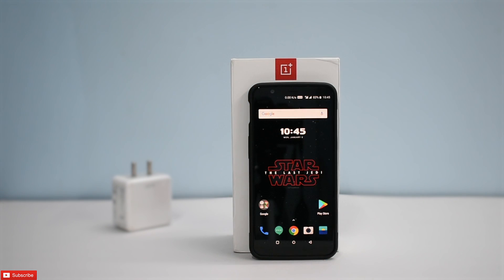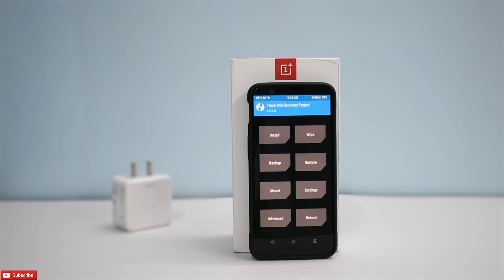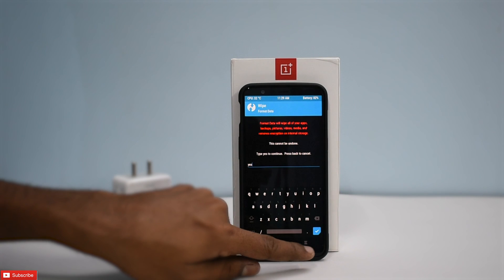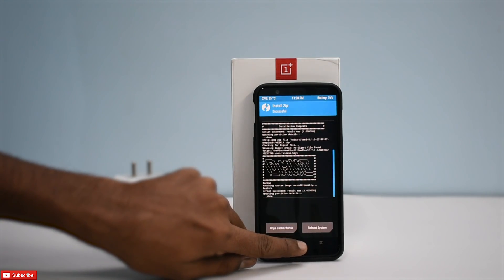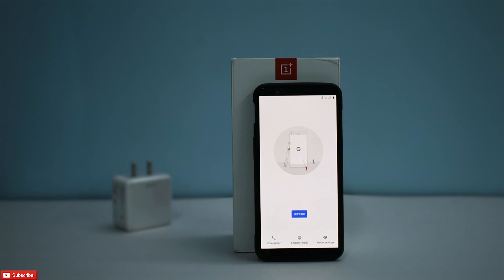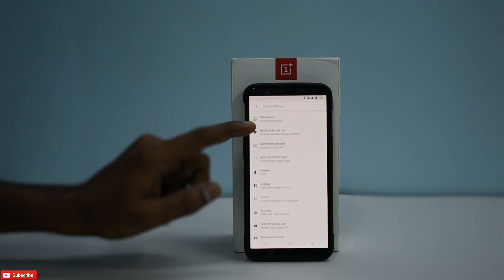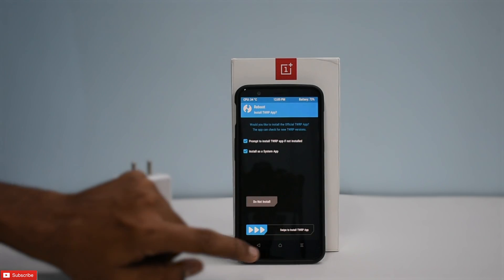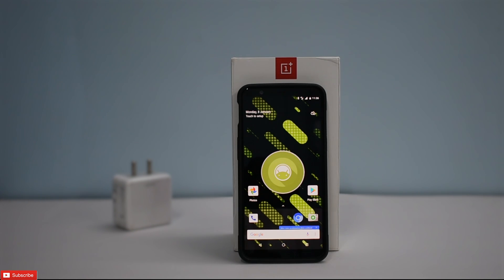Oneplus 5T - Easiest Method To Install Any Custom Rom - Universal [Redmi 5A Giveaway]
Oneplus 5T - Easiest Method To Install Any Custom Rom - Universal For all android versions [Redmi 5A Giveaway]

All your questions about installing any custom rom have been answered in this video.
I would highly recommend to watch the complete video first and then follow the steps.

Popular Uploads

2. SHARE THE VIDEO (via Facebook/Twitter/Link to Friend/whatever) We will check if you shared it with someone at least once.*
4. Like Smartphone 2torials on facebook
7. Go to the link and enter your details